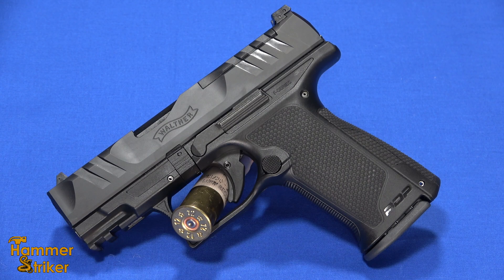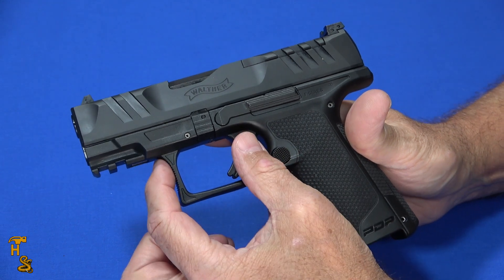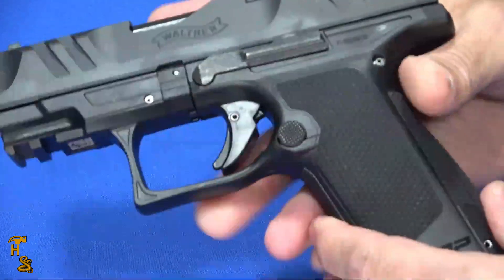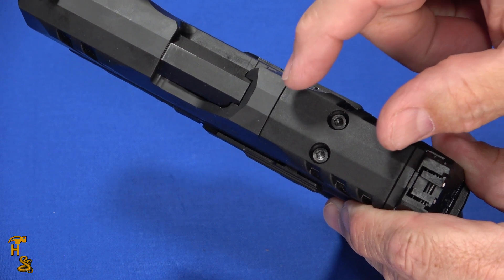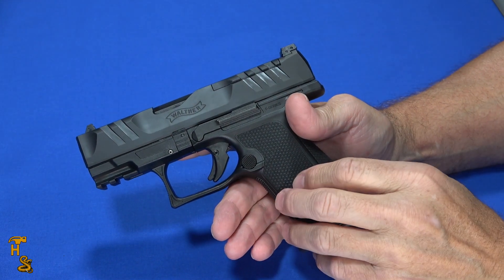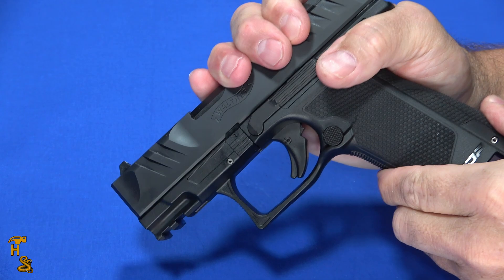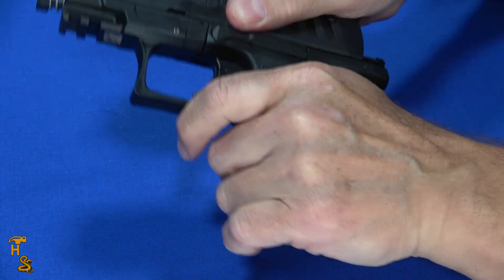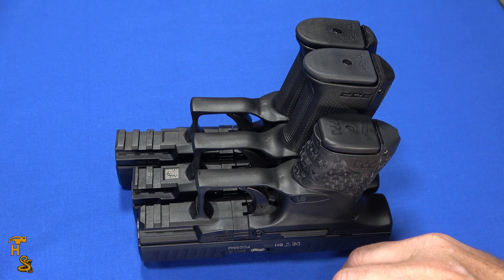Small Hands, Conceal Carry Baby PDP: Walther PDP F-Series 3.5in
It's not only for females!  If you have smaller hands, the F series PDP from Walther may be a good choice for you.  Also, if you want to conceal carry a Walther, and you cannot find a Walther PPQ SC, this 3.5 inch barrel version may be a little easier to carry than the larger versions.  Except, the grip is still the same size.  As of Early April 2023, this is the smallest Walther PDP available.